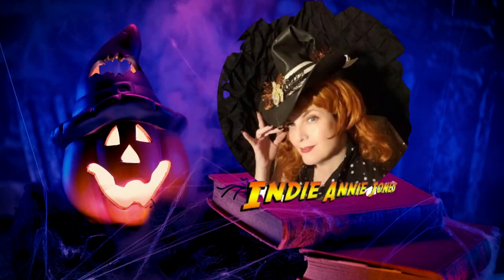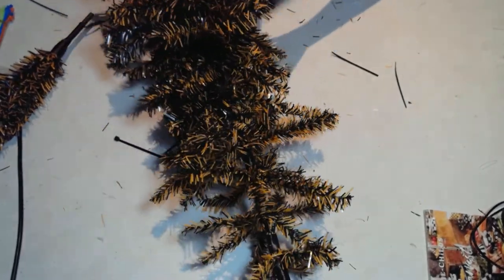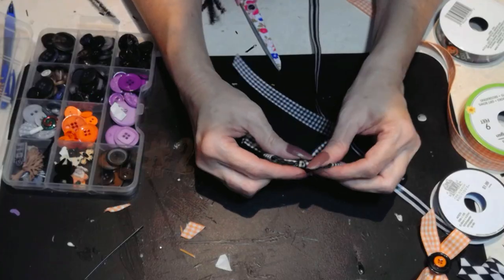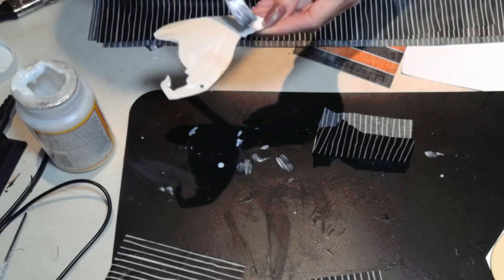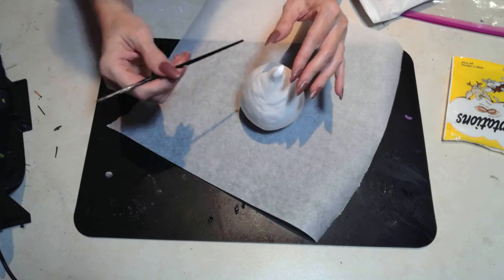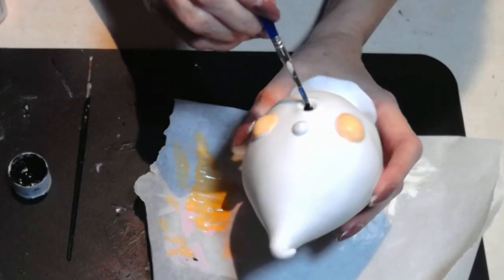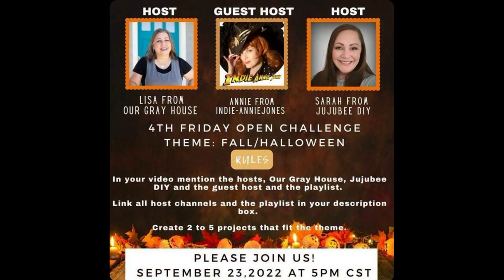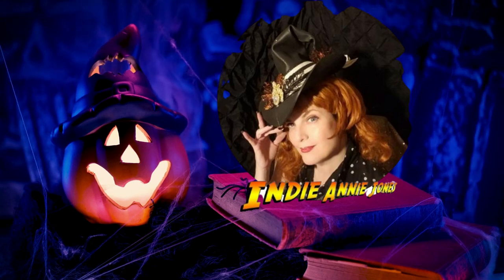🎃Amazing Vintage Halloween Tree 🎃 Johanna Parker Dupe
Create a beautiful vintage Halloween tree with items from Dollar Tree and create your own high-end Johanna Parker inspired tree topper!  Please visit the playlist link for more wonderful ideas!

**TOTALLY DAZZLED beautiful bling!

Please be advised that Plaid Enterprises, Inc. has compensated by furnishing Plaid product at no charge